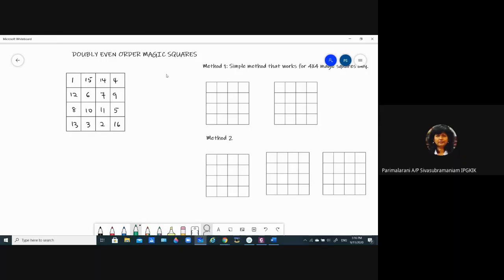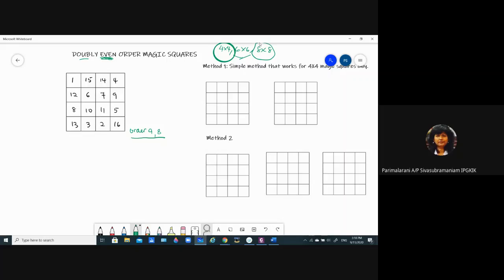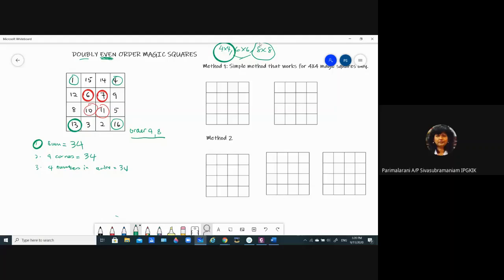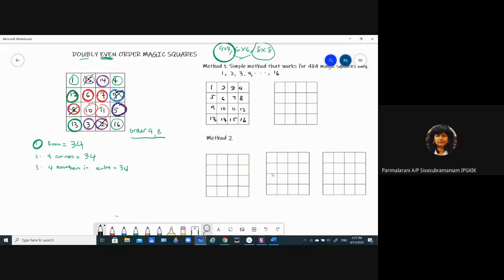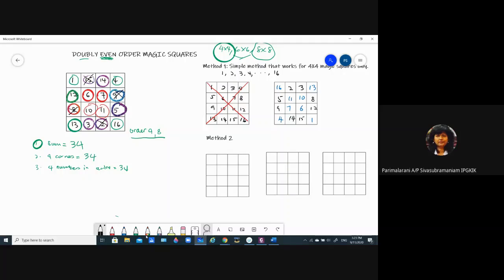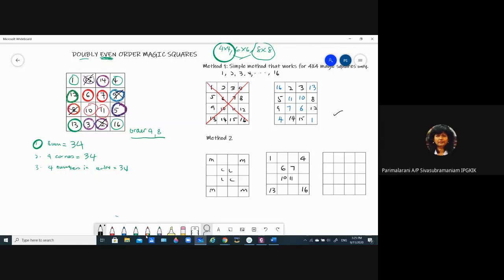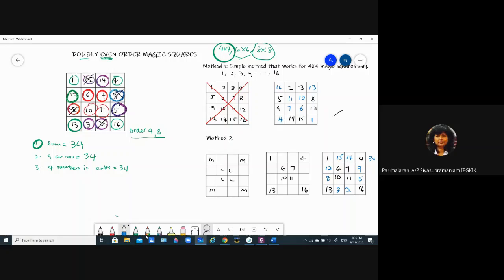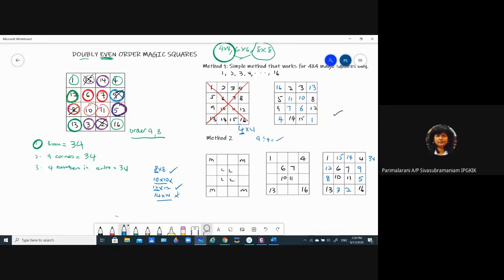Doubly even order magic squares 4x4 G1 T